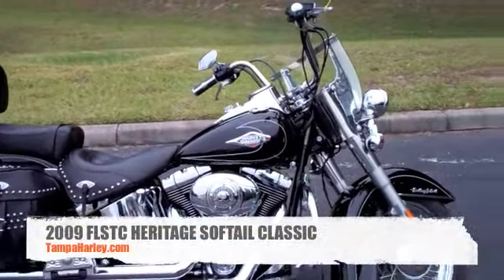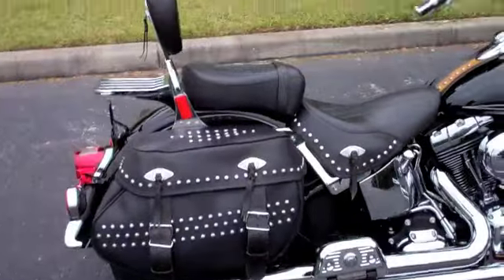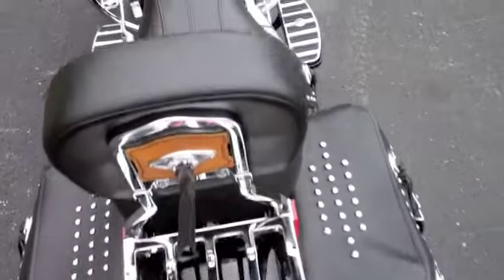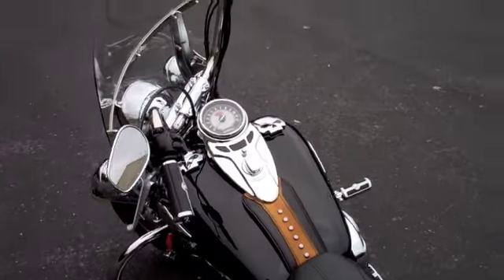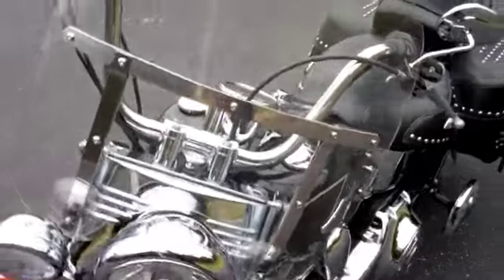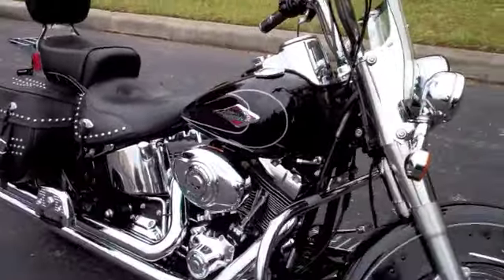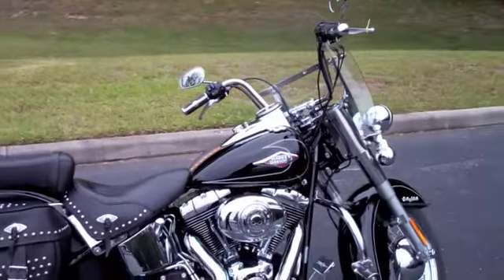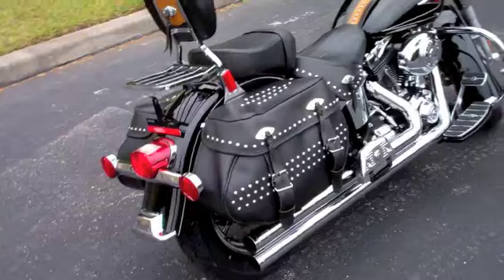2009 HERITAGE SOFTAIL CLASSIC FLSTC FOR SALE IN TAMPA SPRING HILL FLORIDA